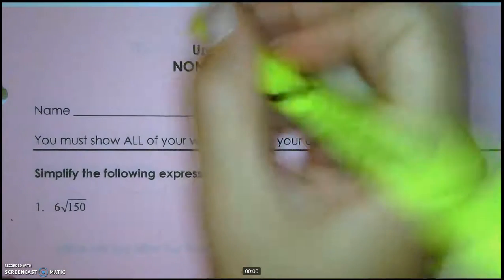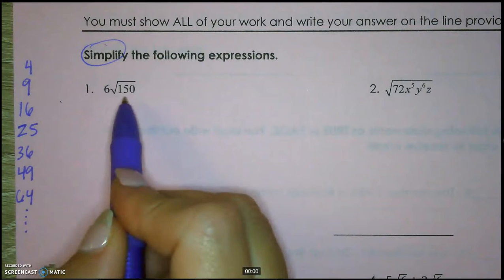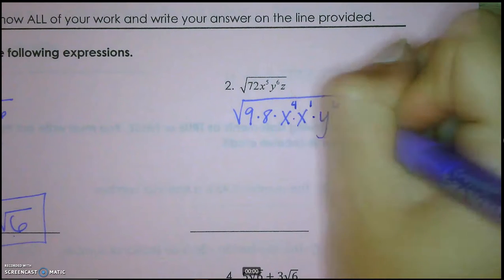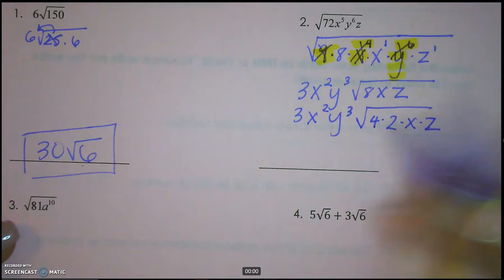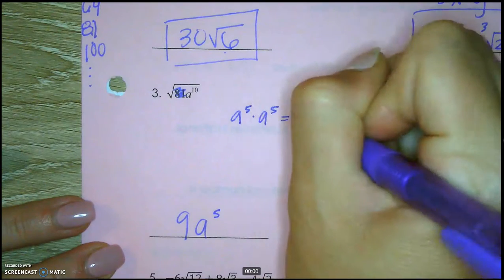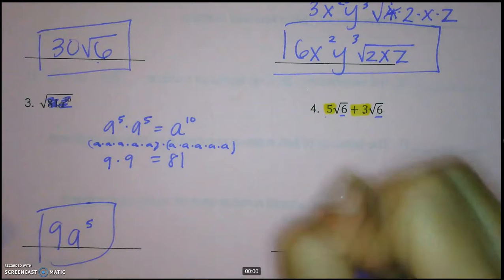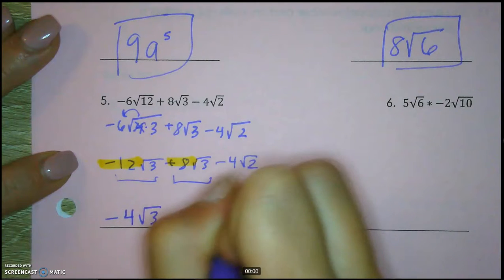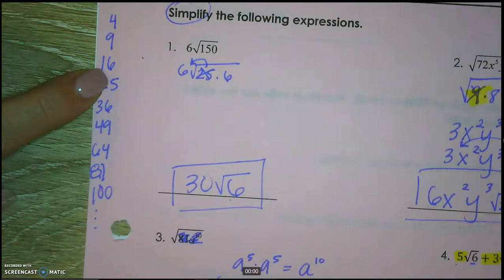Unit 1A Quiz Form C (page 1)